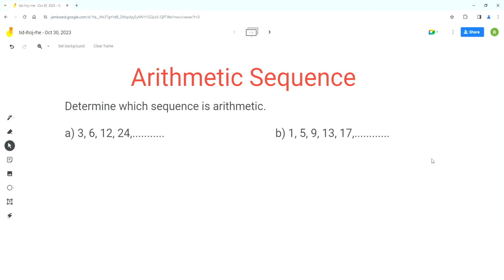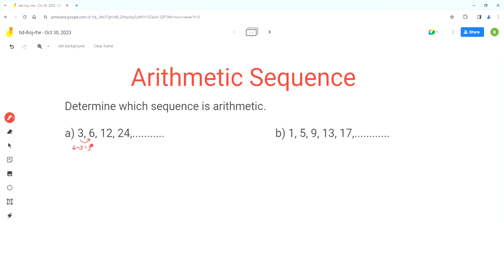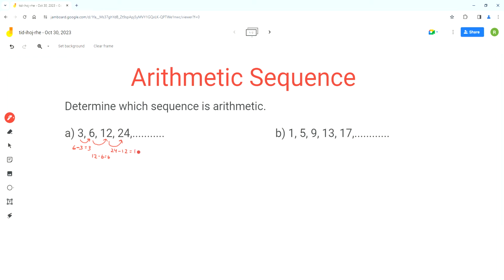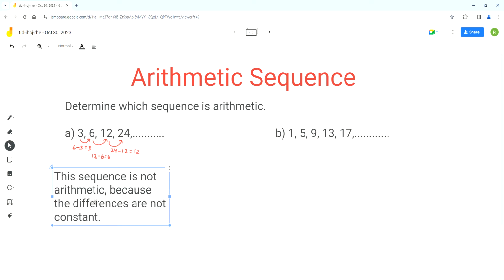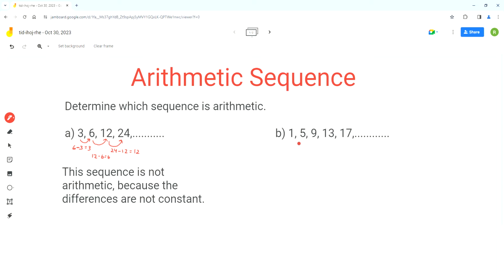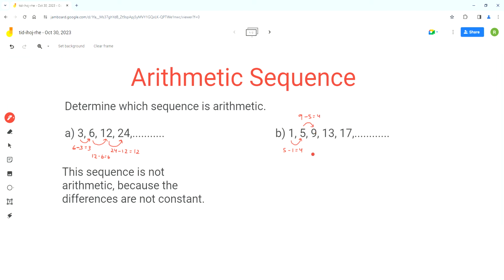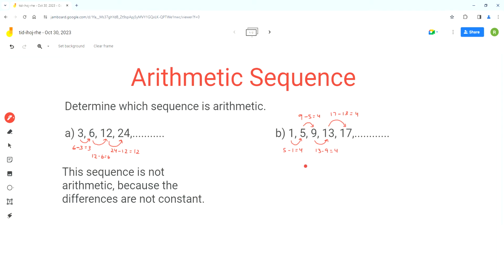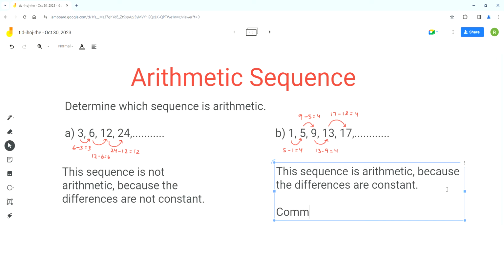ARITHMETIC SEQUENCE: Are The Sequences Arithmetic?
In this video, I share with you steps to identify whether the given sequence is Arithmetic or not.